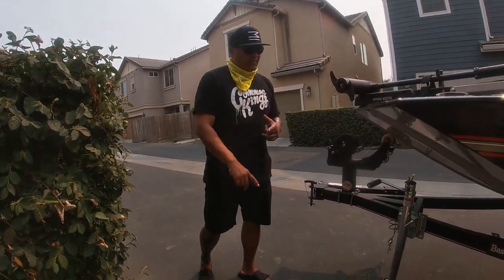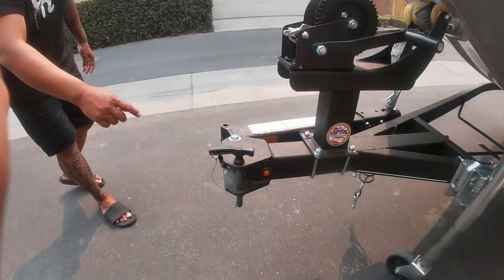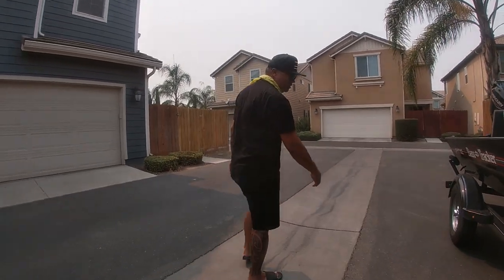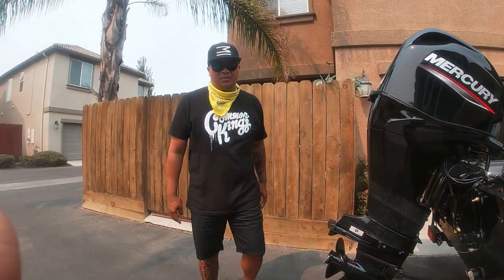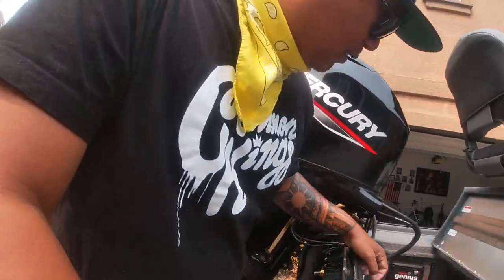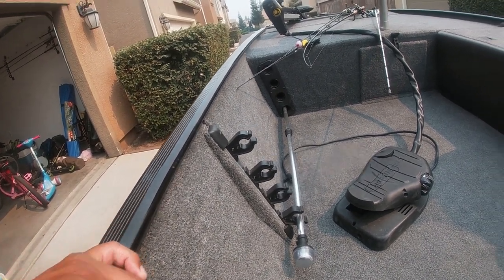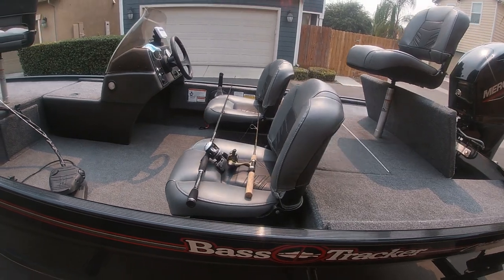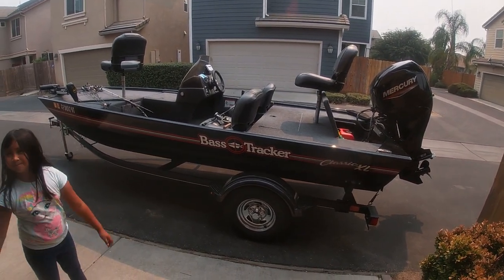QUICK REVIEW BASS TRACKER CLASSIC XL 2021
QUICK REVIEW: BASS TRACKER CLASSIC XL 2020 by: @localboyzfish.  We've done broke this boat in a long time ago - we been fishing on it for a month now and caught tons of fish.

Correction as of: 8/20/2020. In my video I mention the length is 20' and by bending the storage elbow it reduces to 16'.  This is updated because I don't mention that there additional length added due to the engine and propeller (with trim up) add another 3 1/2'.  Also package width is 6'8" wide.  Total storage length is 20’1”.

Also, I was trying to get the video online so quick I didn't mention that the trailer has chrome rims (whoop-whoop), green/red valve caps to tell you your air pressure is good, or you need air, and storage under the driver, and passenger chairs.  There is a 12v adapter plug, bilge/airator switch, tachometer, and light switch.  All have fuses right next to them for each change - out.

Each corner of the boat has dock ties to tie in any inflatable dock bumpers, or ropes.  On the engine and on the accelerator/reverse controller there is a "trim up/trim down" button" to save your prop in shallow waters.  Get used to using this before you damage your props!

Artwork by:  by Mark Anthony Garcia 🤙🏾